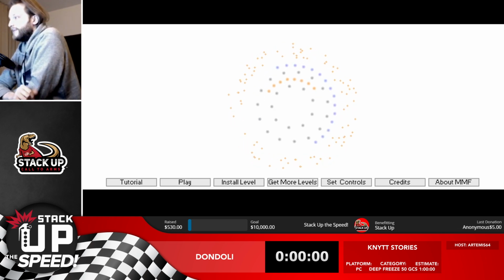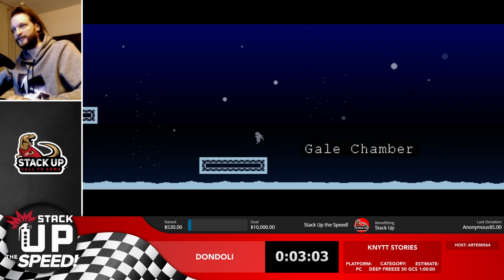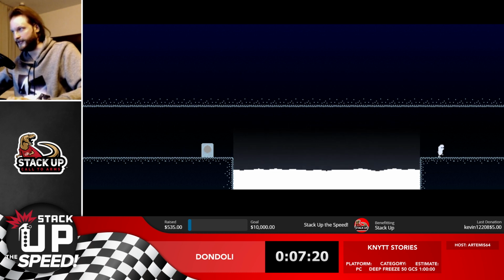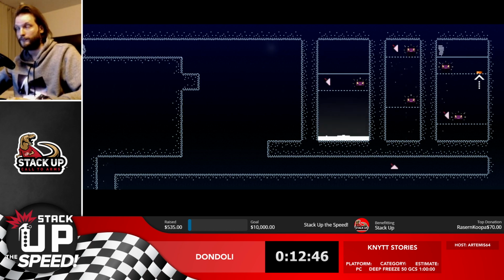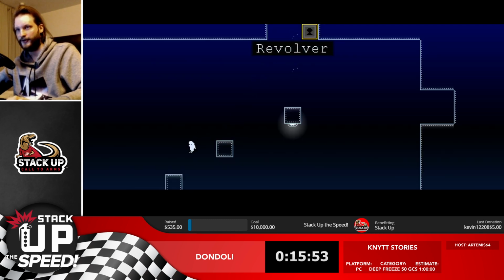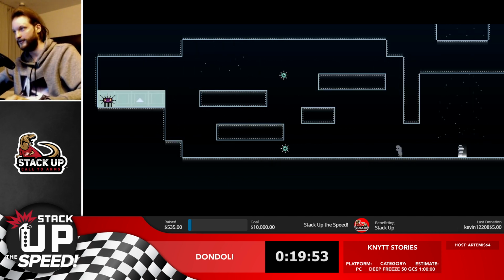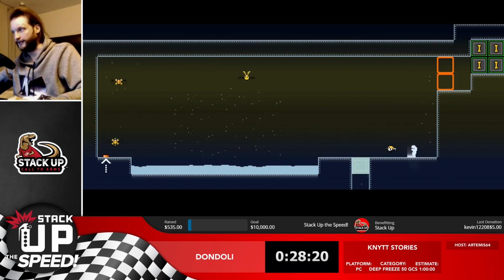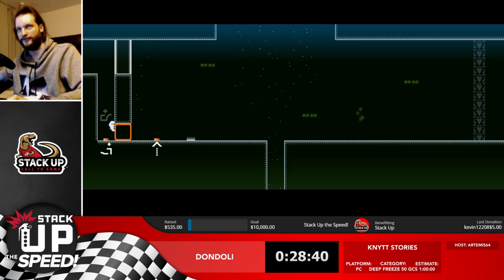Knytt Stories Deep Freeze 50 GCS Speedrun by DonDoli - Stack Up the Speed! 2020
Check out the Stack Up charity and consider donating to help them in supporting Veteran mental health through gaming!

Enjoy the Knytt Stories Deep Freeze 50 GCS Speedrun by DonDoli.